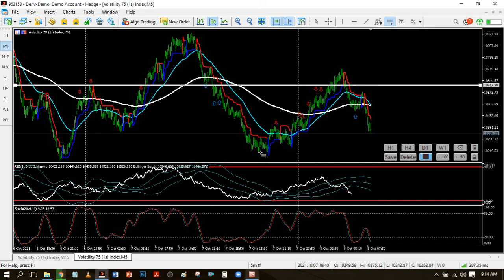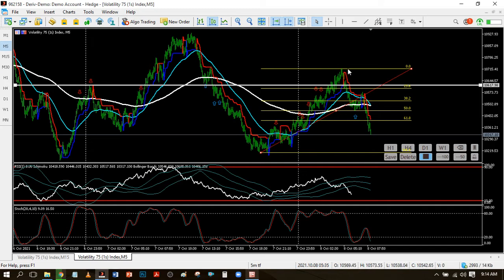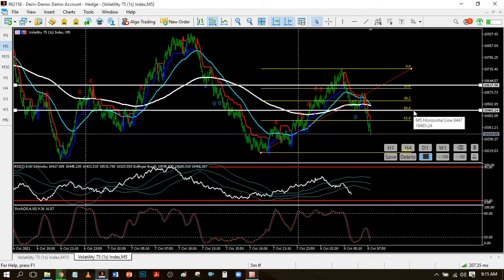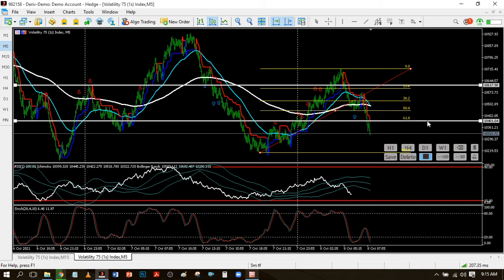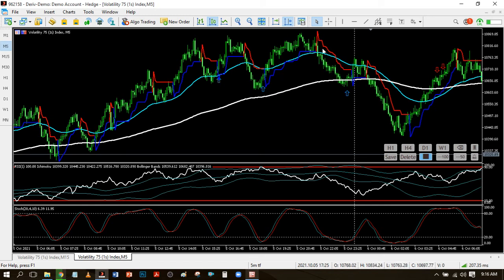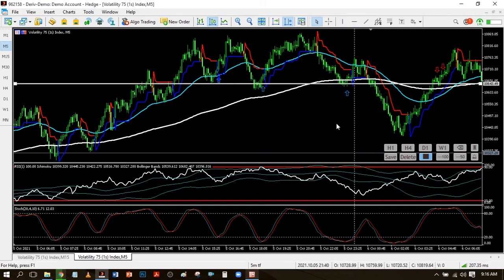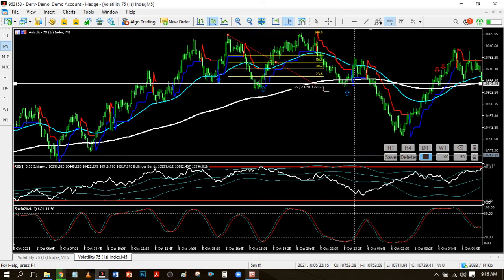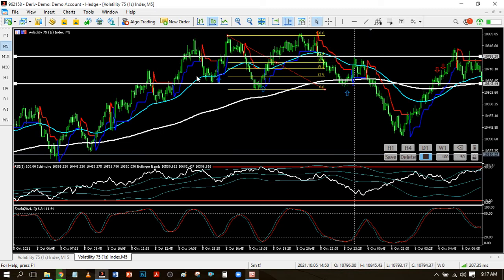🔴 Most Accurate Take Profit Strategy Ever | Forex, Boom And Crash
** PREMIUM TRADING STRATEGY GUIDES **